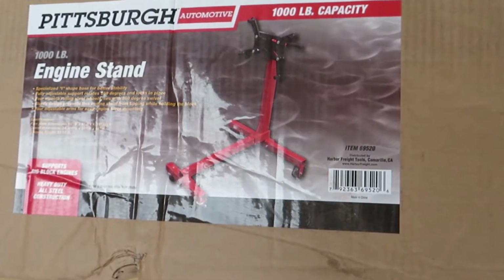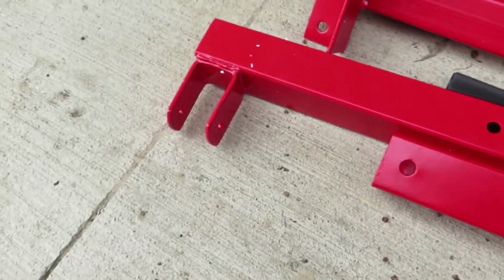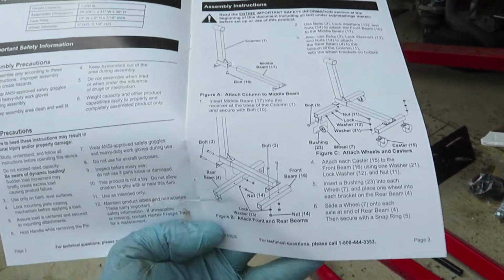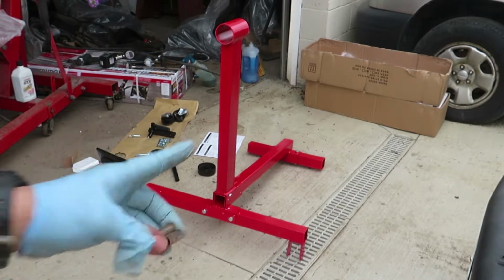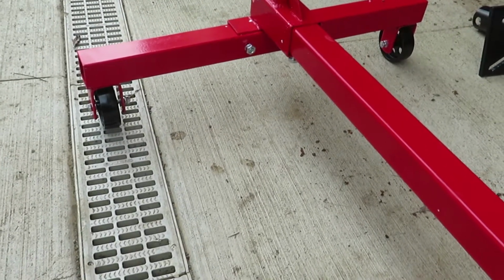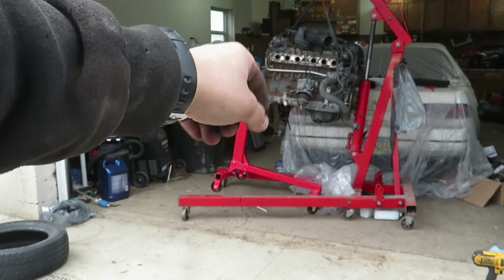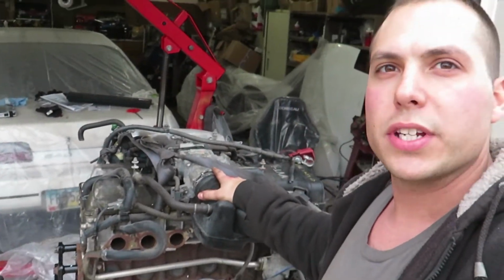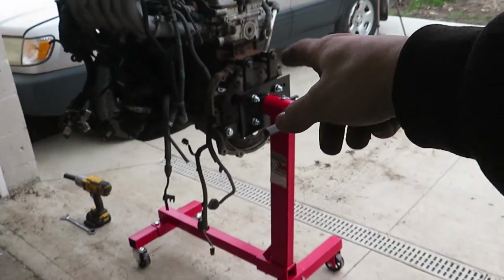Will it hold? Testing Harbor freight engine stand P/N 69520!@!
Did this review help you. Invest in further content by grabing you own Clutchkickernation slap!

Made a couple unboxing review today of some harbor freight tools i picked up. one was this Pittsburgh engine stand part number 69520 rated for 1000lbs. Thats right 1000lbs. The guinea pig will be the 2jz-ge for my wife's RX-8

---music

artist--

• AstraeusMusic
AstraeusMusic: